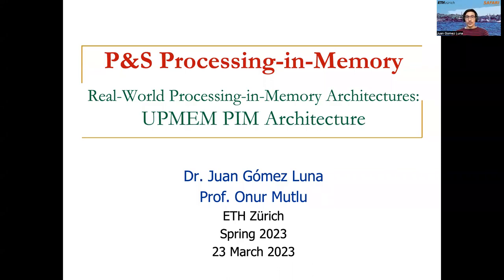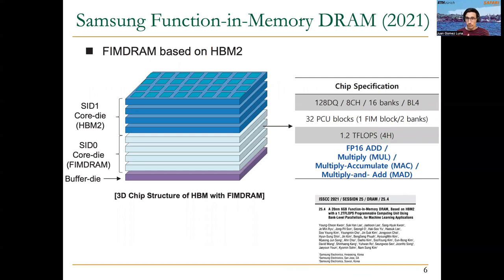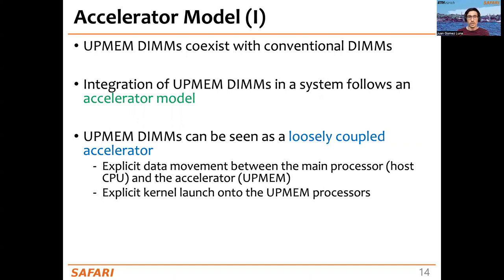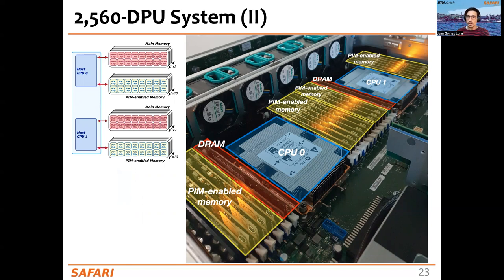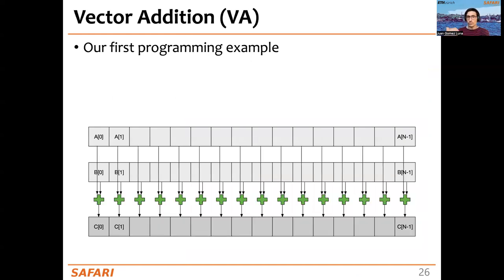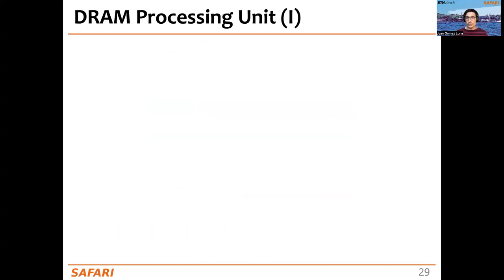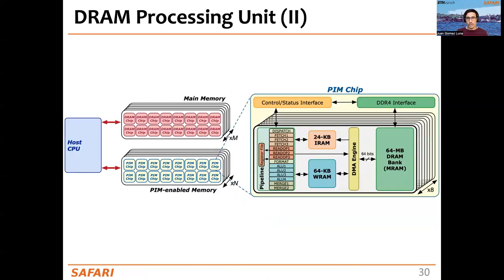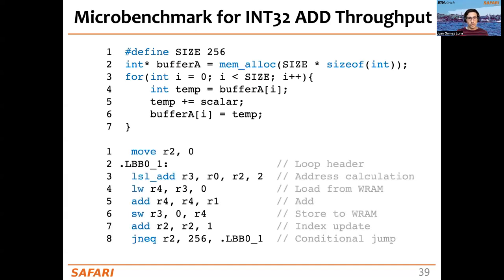PIM Course: Lecture 3: Real-world PIM: UPMEM PIM (Spring 2023)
Projects & Seminars, ETH Zürich, Spring 2023
Data-Centric Architectures: Fundamentally Improving Performance and Energy

Lecture 3: Real-world Processing-in-Memory Architectures: UPMEM PIM Architecture

Recommended Readings:
A Modern Primer on Processing in Memory